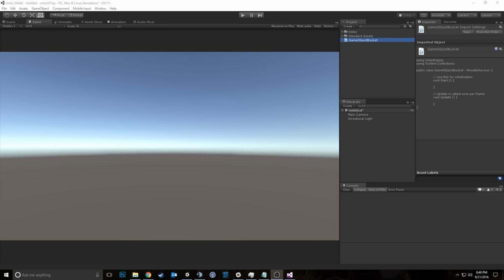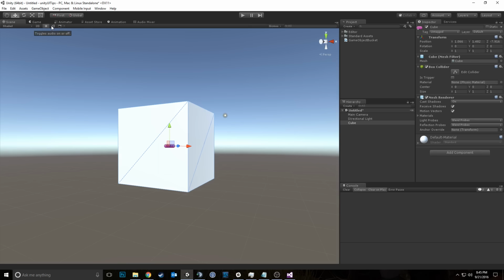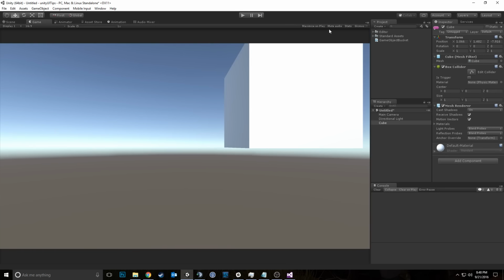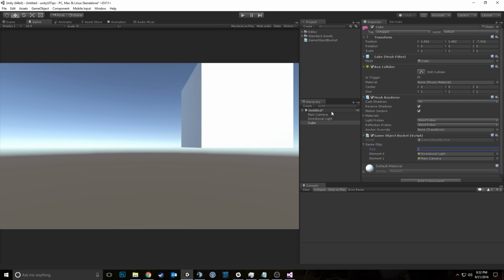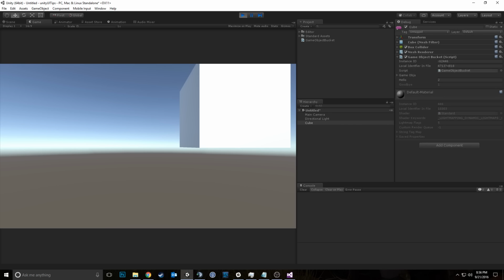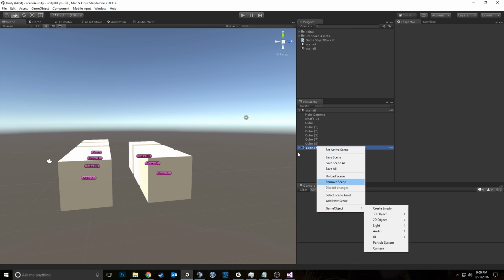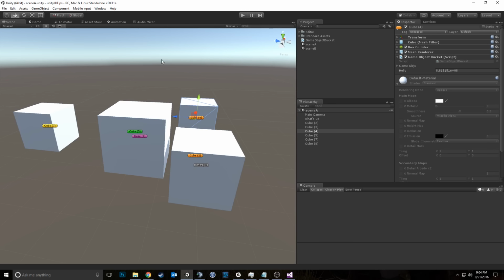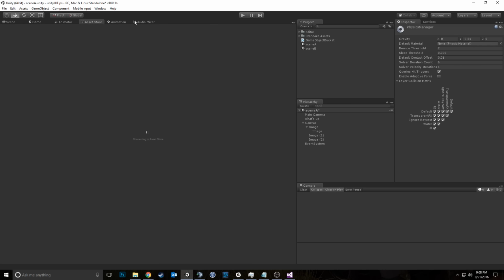Let's Learn Unity: Unity Interface Tips and Tricks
This video goes over some advanced and helpful tips, shortcuts, and tricks in the Unity3D editor